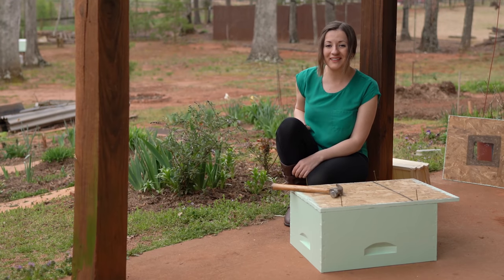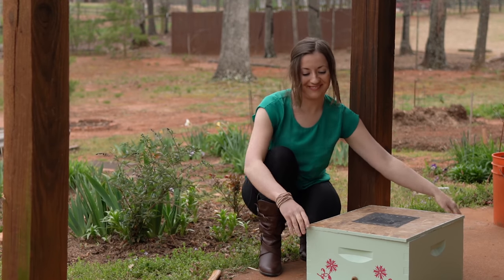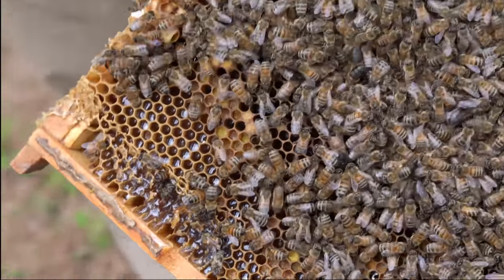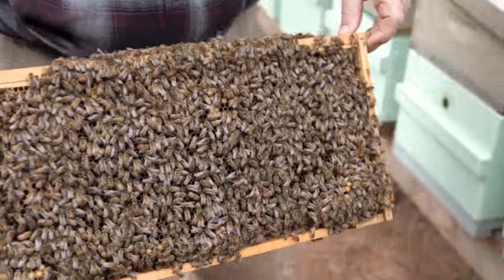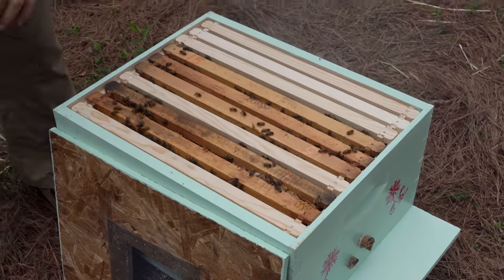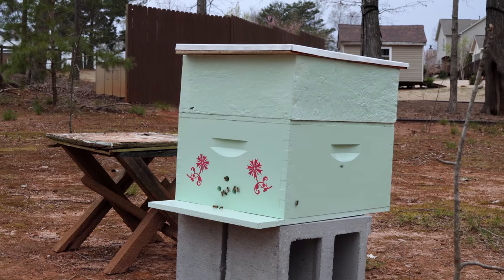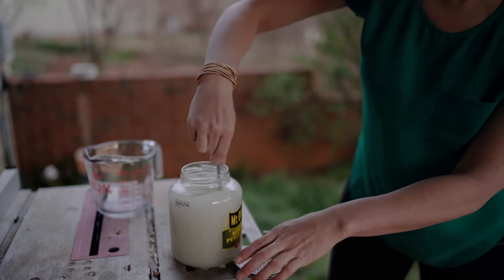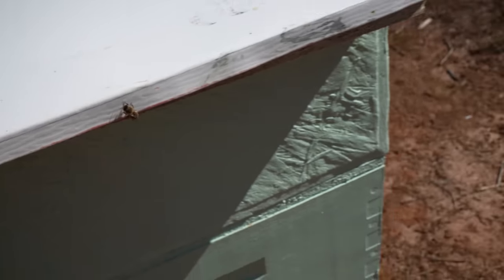Beekeeping for Beginners | Buying Bees (Nucleus)? What you NEED to Know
Gear I Used To Make This Video:
1. Camera - Sony a7Riii
2. Lens - FE 1.4 Zeiss 35mm
3. Microphone - Rhode VMGO Lightweight
4. Tripod - Neewer

About this video: beekeeping for beginners, beekeeping for dummies, beekeeping videos, how to start beekeeping, beekeeping 101, beekeeping farming, bee farming, bees making honey, start beekeeping, start bee farm, how do I start a beehive, how to beekeep, buying bees, buy bees and beekeeper videos.sugar water for bees